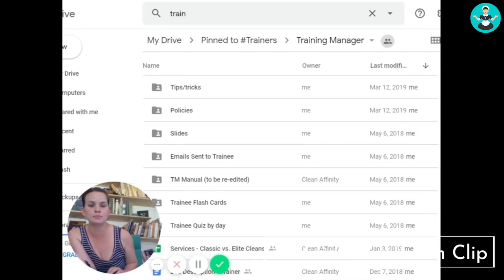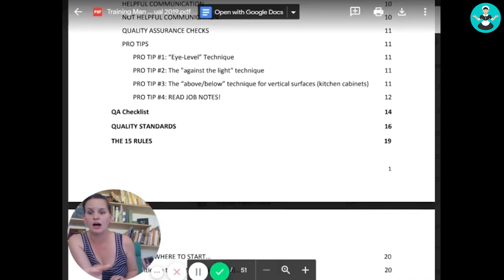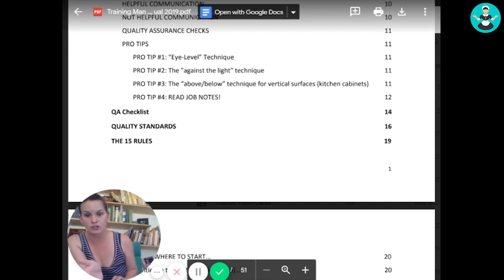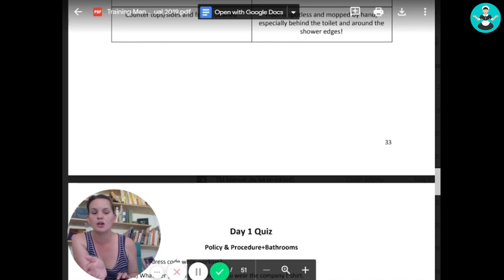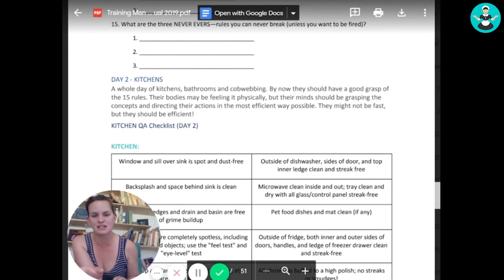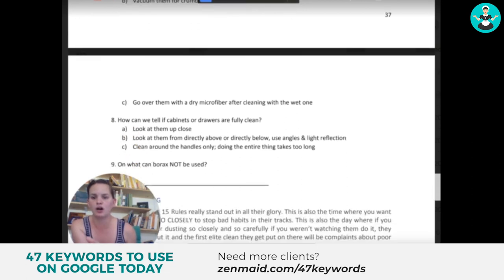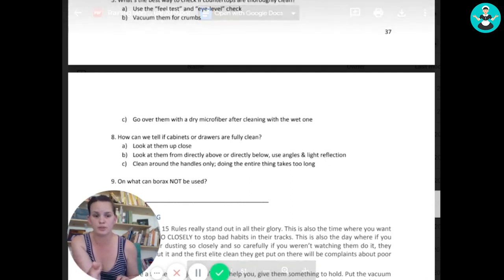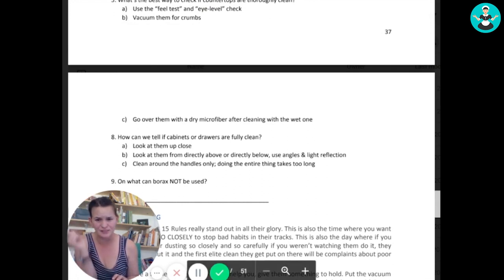How to Train Cleaners for your Maid Service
Do you have a step by step program to onboard new cleaners? Do you train all of your cleaners the same way?

In this video Maid Service expert Joanna Douglas breaks down the training system her managers use to train new staff. She takes you through step-by-step, day-by-day.

Joanna is the absentee owner of the thriving $1M+ Maid Service, Clean Affinity in Portland, Oregon. She works about 45 minutes a week on payroll and charge credit cards (cause that's one thing she enjoys doing!)

**IF YOU LIKED THIS VIDEO, YOU’LL ALSO LIKE**